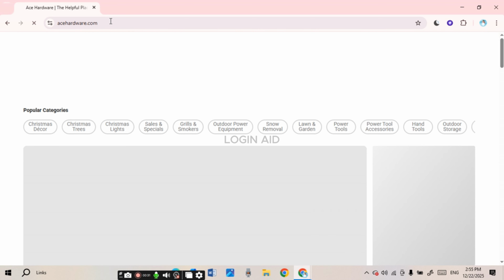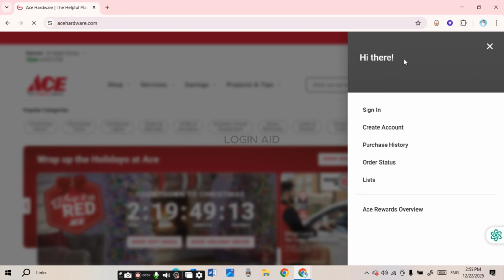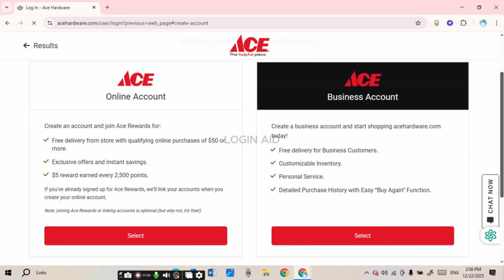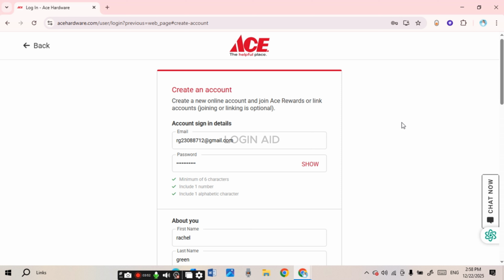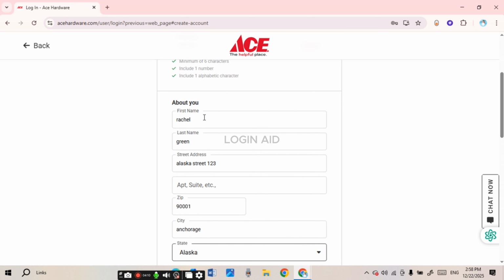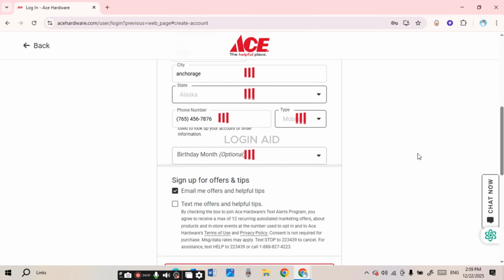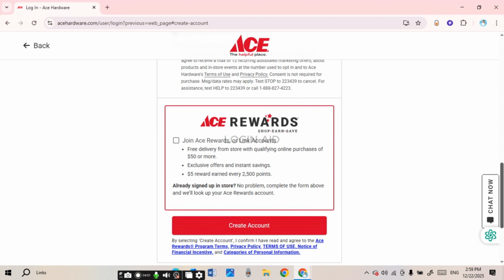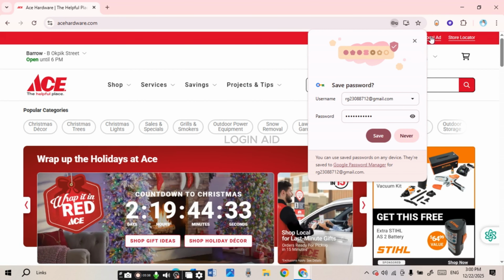How To Create Ace Hardware Account | Sign Up For Ace Hardware Online 2026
This tutorial explains how to register on the Ace Hardware website, verify your email, and set up your account for online shopping. Learn how to save addresses, track orders, access special offers, and manage your profile settings.